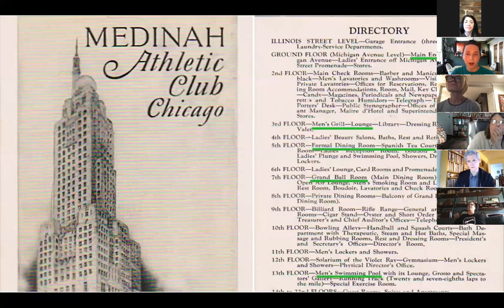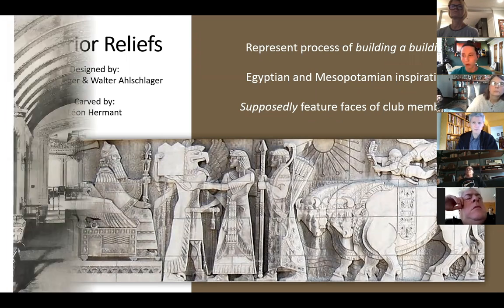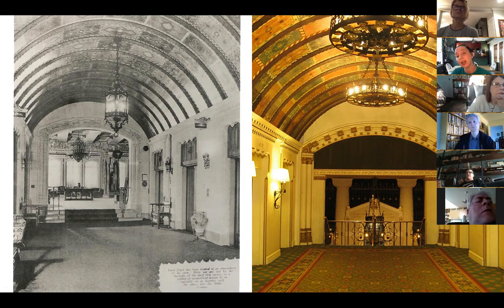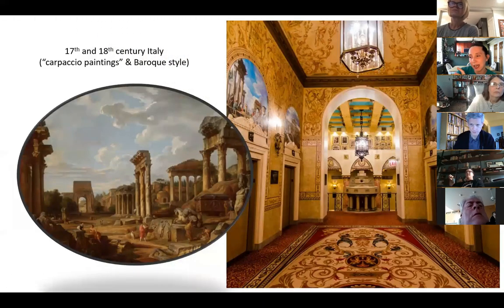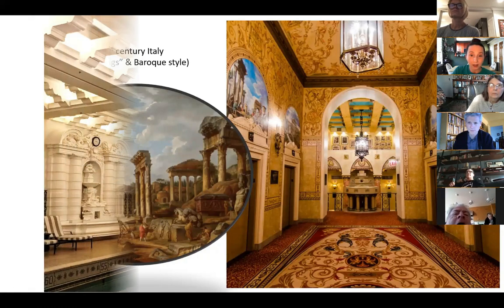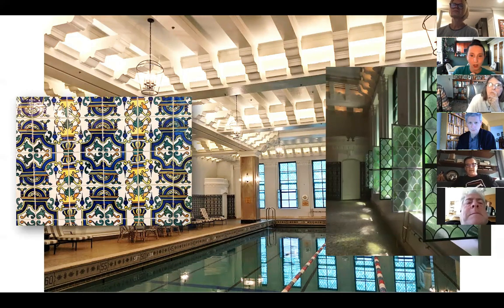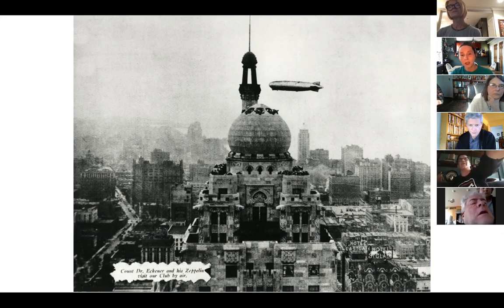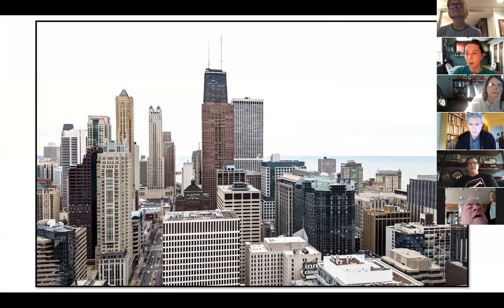Virtual Tour Preview: "Uncork the Archives"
This is a quick PREVIEW of our FREE 1-hour virtual tour of the famous InterContinental Hotel, originally the Medinah Athletic Club when it opened in 1929. This 1-hour tour will lead you virtually through the beautiful design of the building floor by floor, starting with a time-travel history lesson of Chicago at that exact spot over the centuries.

Sign up for this or any of our free tours during lockdown via our